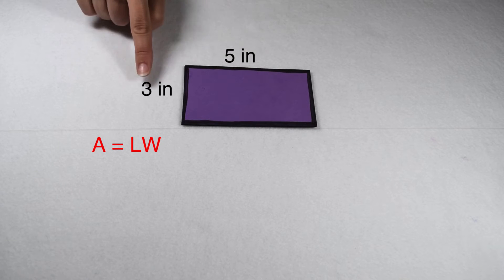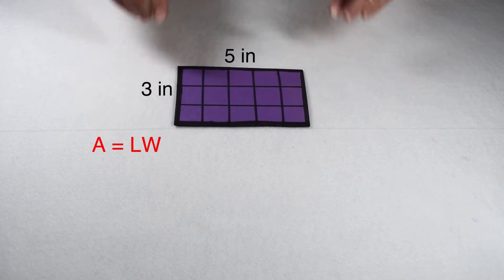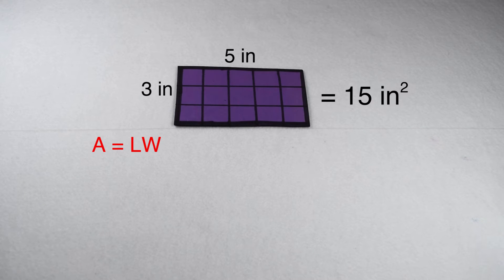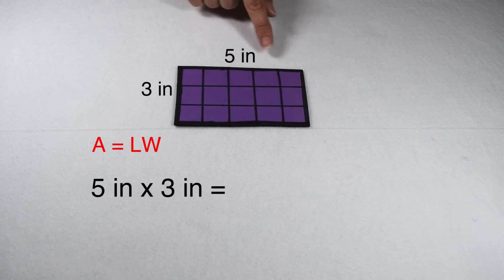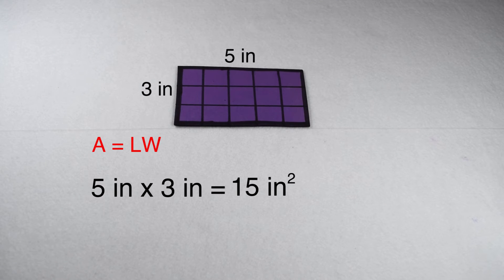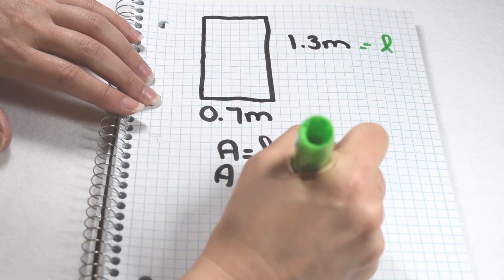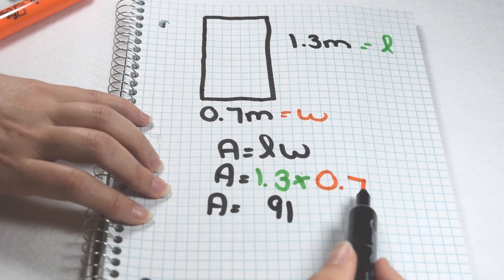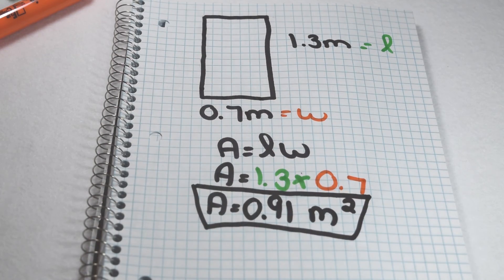Area - Finding the Area of Rectangles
Learn how to find the area of a rectangle by breaking down a rectangle and by using the equation A = lw.  Also see how to show your work for finding area by using formula, substitution and solution.